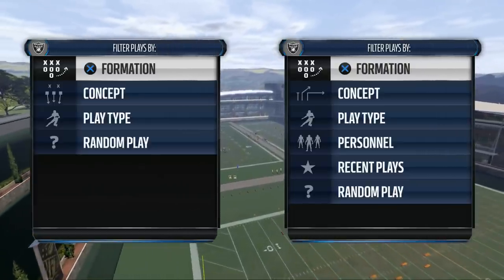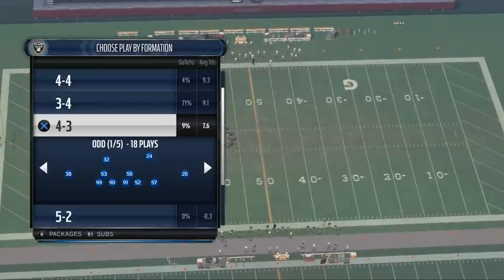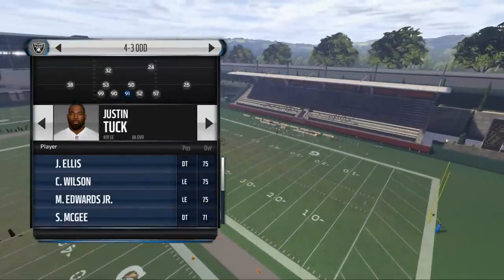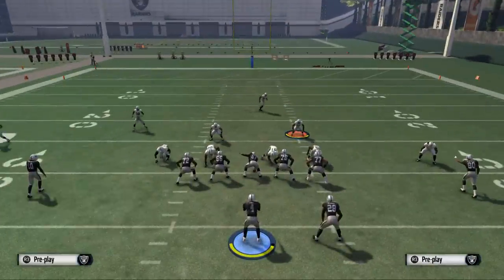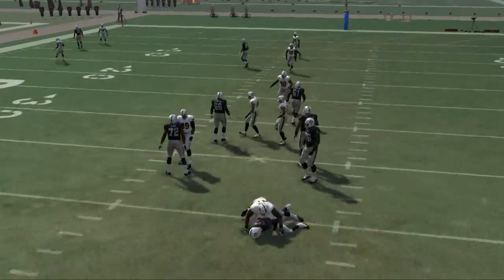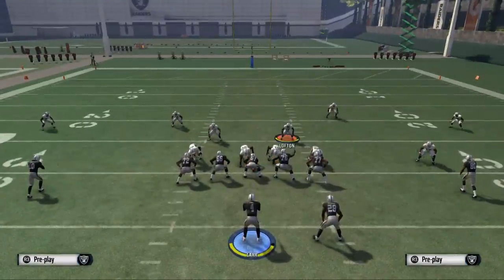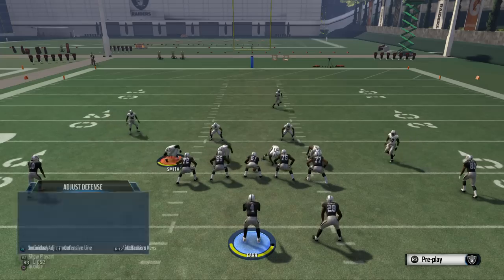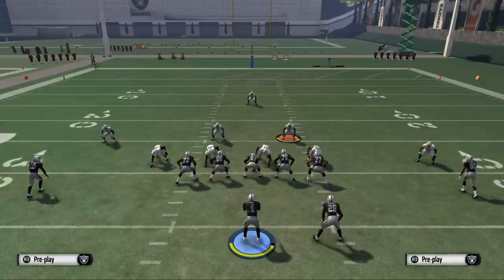Madden 16 Tips| How to Get Instant Pressure in Madden 16| 4-3 Under Zone Blitz